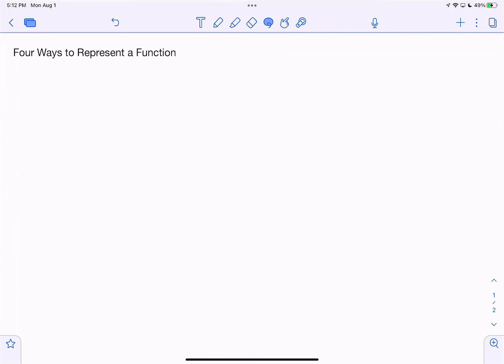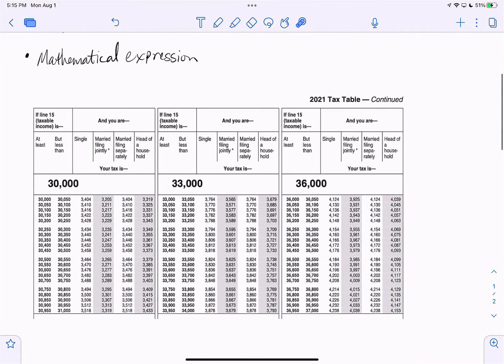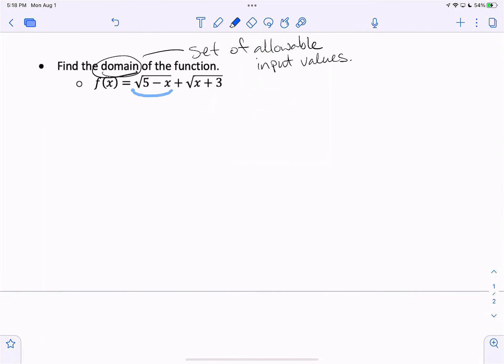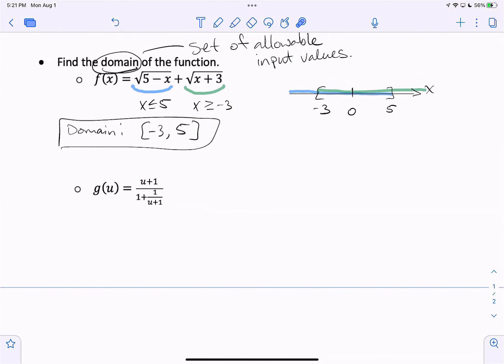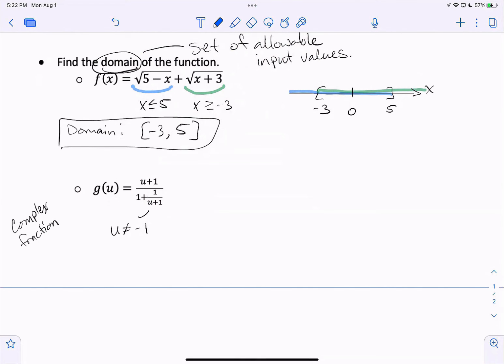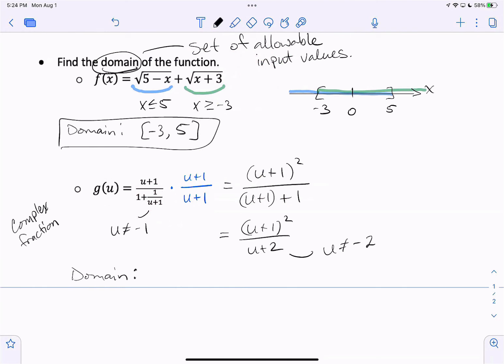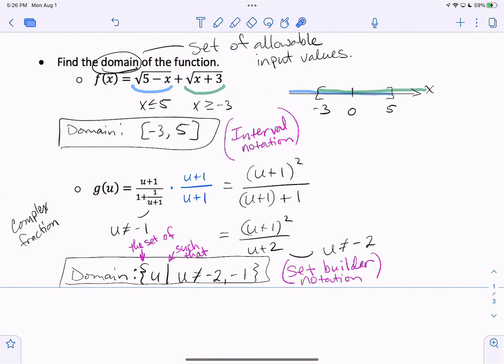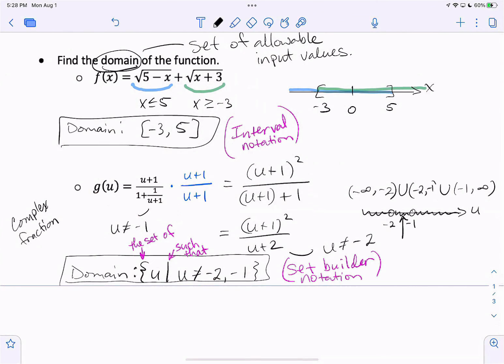Representing Functions & Domains | Calculus 1 (1.1a)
The four ways to represent a function, illustrated through examples of finding domains.